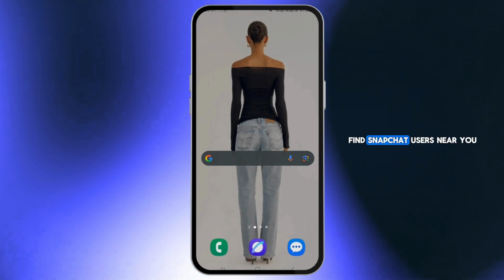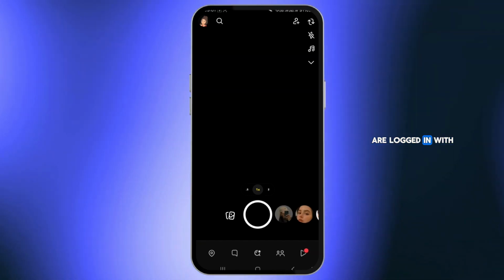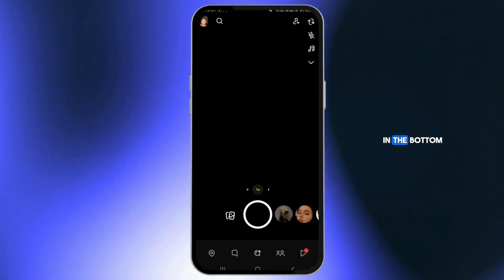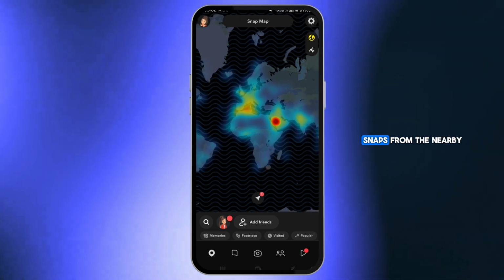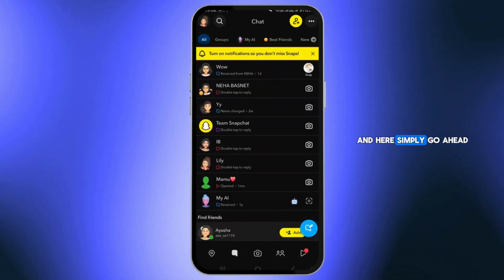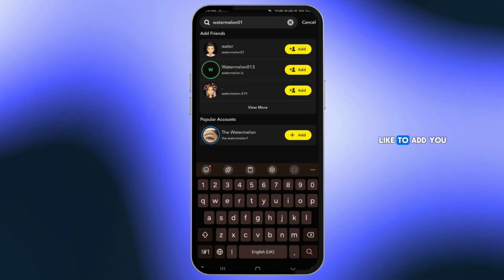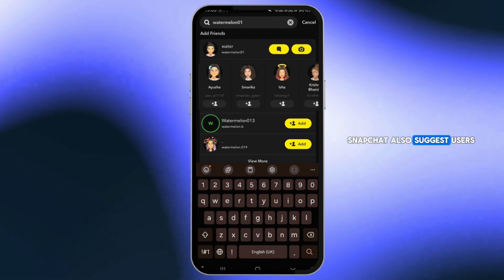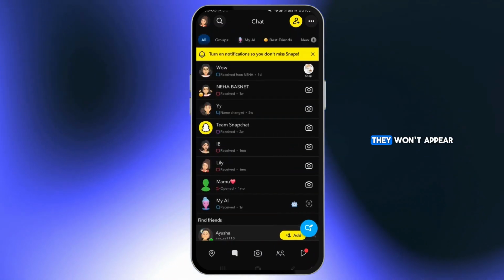How To Find Snapchat Users Near Me! (2025)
Want to find Snapchat users near you?
In this quick tutorial, you’ll learn how to discover and connect with people nearby using Snapchat’s built-in features and location tools in 2025.

You’ll discover how to use Snap Map to see nearby users and public Stories, how to add friends from location-based suggestions, and how to join community spotlights. We’ll also cover privacy settings, how to stay safe when connecting, and what to do if the feature doesn’t appear in your region.

Chapters
0:00 Introduction
0:15 How to find Snapchat users near you